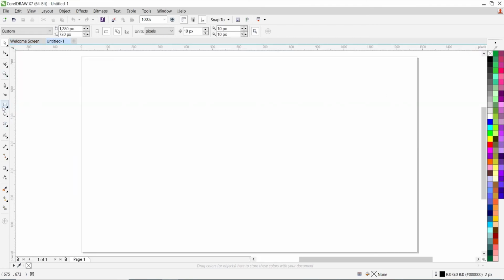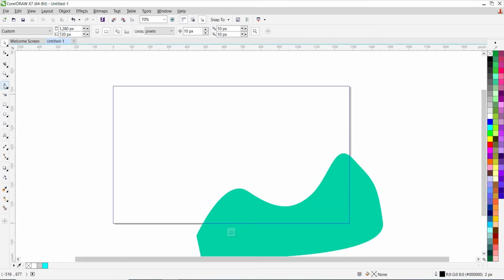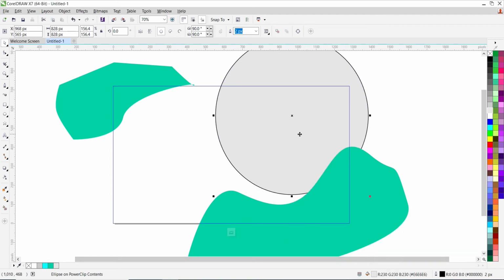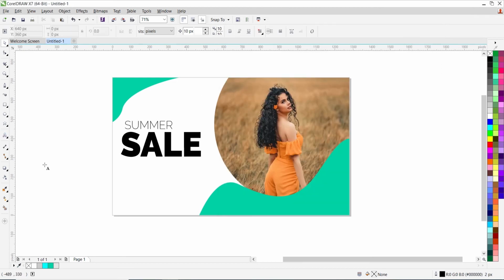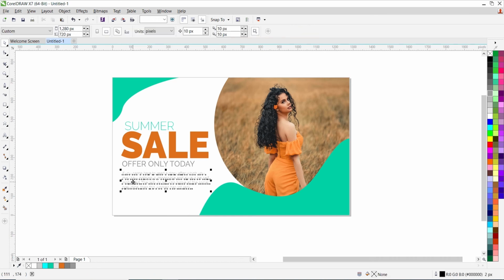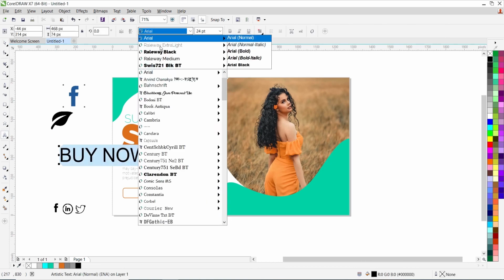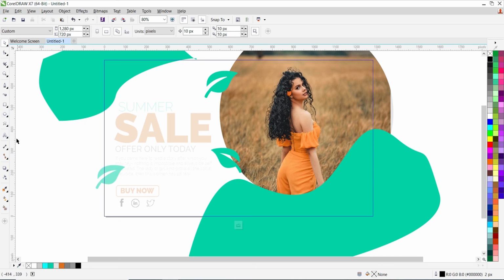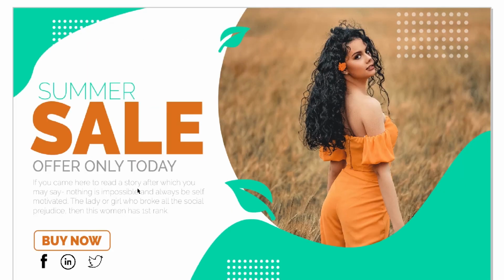Lending page design in coreldraw in english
In this video i am going to show how to create lending page design in coreldraw, so if you are beginners graphic designer you have to watch this video definitely because if you watch this video you can learn simple english speaking. so please watch this video till the end.

If you have any suggestion please ask him  in comment box, Please stay connect for more videos.